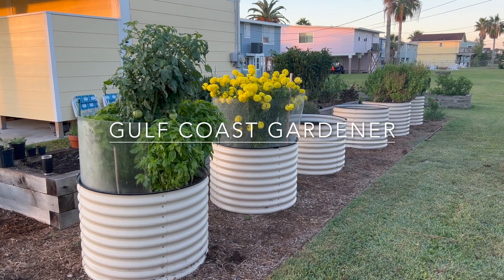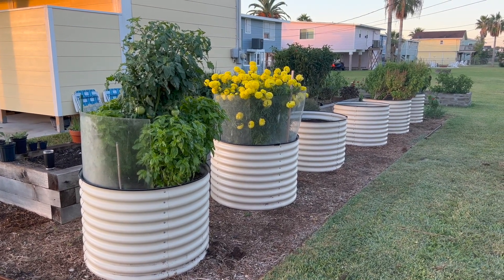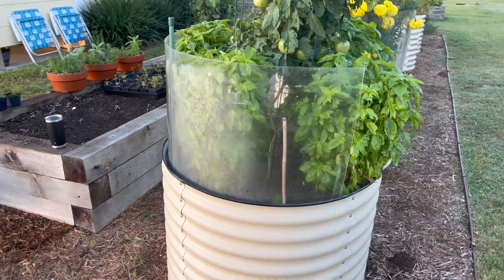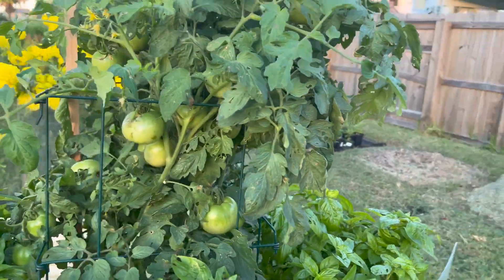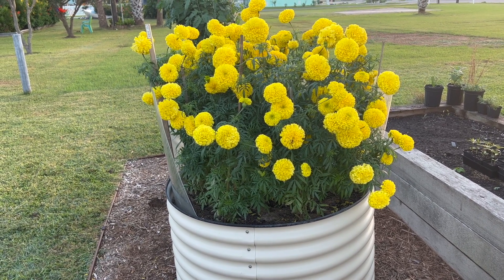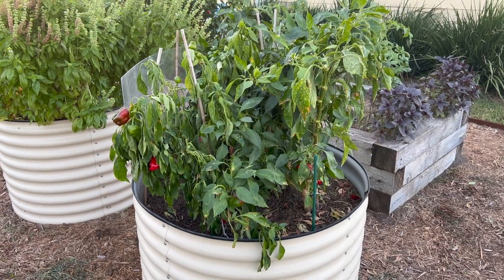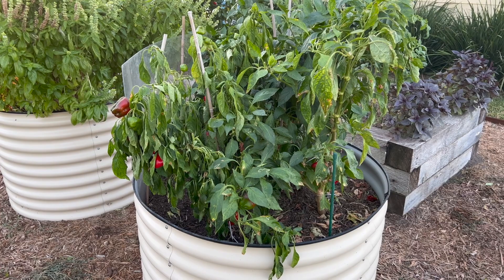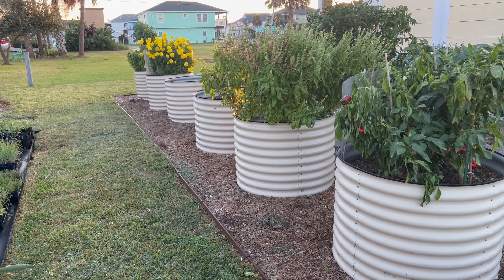Gulf Coast Gardener - Birdies Raised Beds / Giant Yellow Marigold / Ausilio Pepper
Hello from Jamaica Beach, TX.

Birdies Raised Beds from Epic Gardening are an affordable and easy way to get started in raised bed gardening. They are simple to assemble and very durable.

Giant Yellow Marigold from Johnny's Select Seeds. Phenomenal!

Ausilio Pepper from Seed Savers. Grow these peppers! They are sweet and medium hot at the same time. They are great raw in salads, and excellent in any dish requiring sautéed peppers, and they also make outstanding pickles.